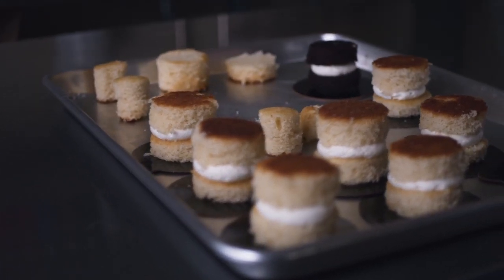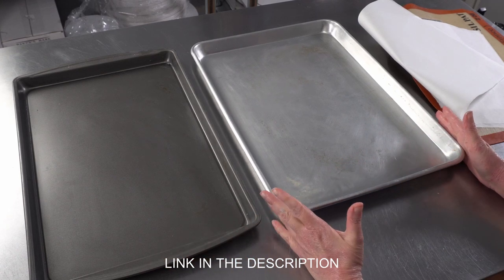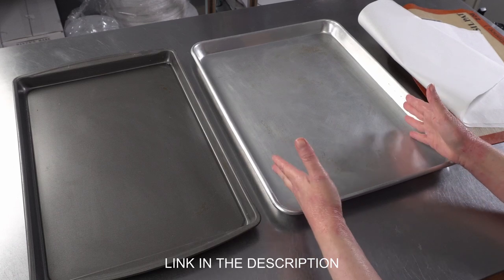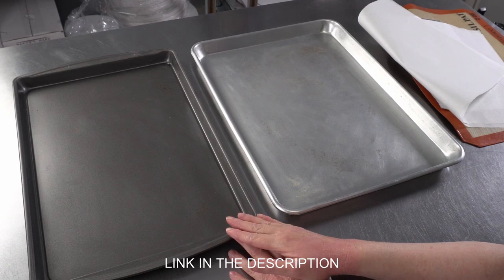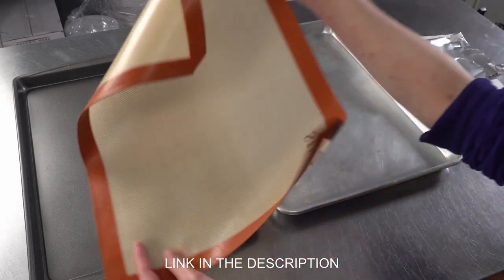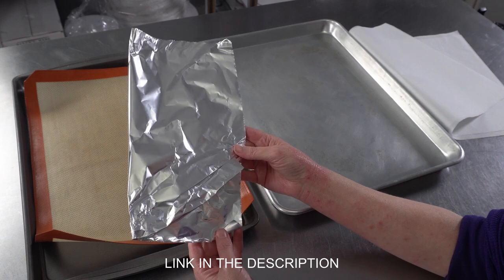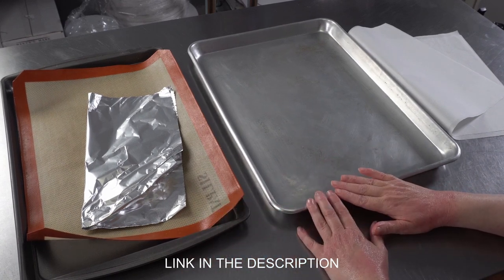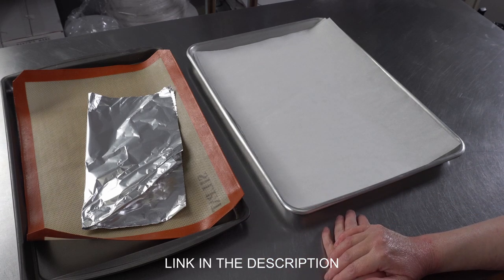Dark vs light Baking Pans [ Cake Decorating For Beginners ]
Professional Quarter Sheet Baking Pans